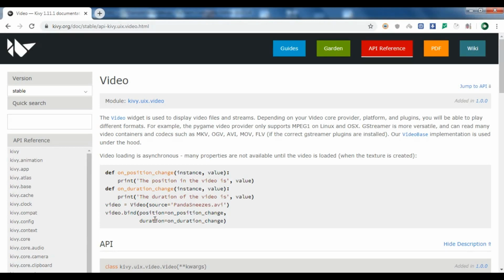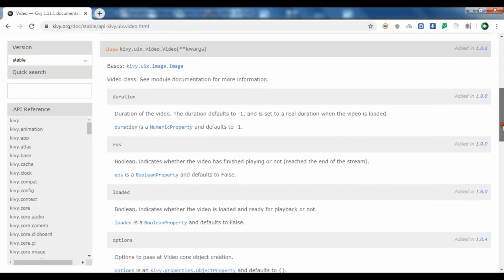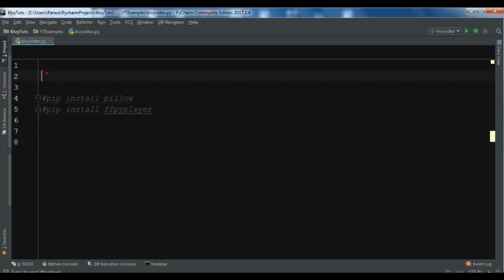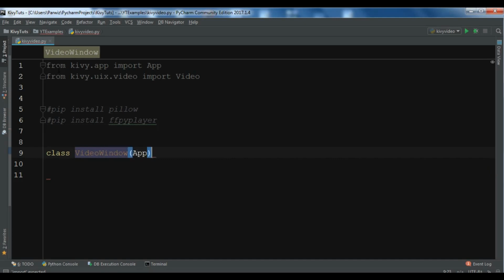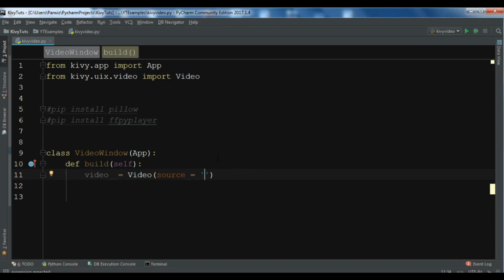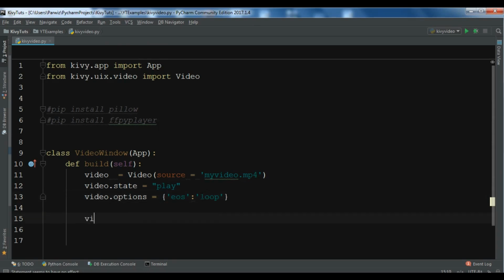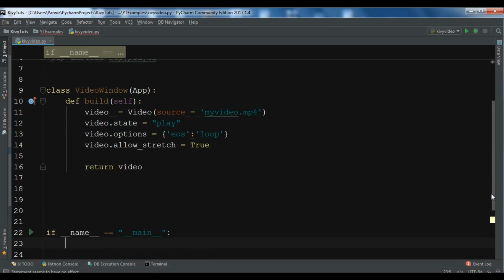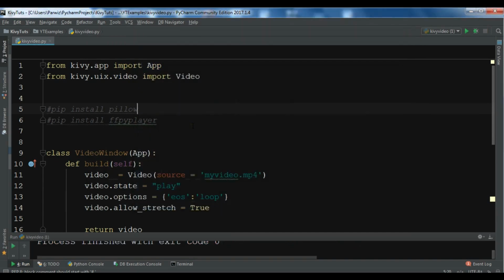Python Kivy How To Play Video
Join My Udemy Courses

This is our ninth video in Python Kivy, in this video we are going to learn How to Play Video in Python Kivy,  the Video widget is used to display video files and streams. Depending on your Video core provider, platform, and plugins, you will be able to play different formats. For example, the pygame video provider only supports MPEG1 on Linux and OSX. GStreamer is more versatile, and can read many video containers and codecs such as MKV, OGV, AVI, MOV, FLV (if the correct gstreamer plugins are installed). Our VideoBase implementation is used under the hood.